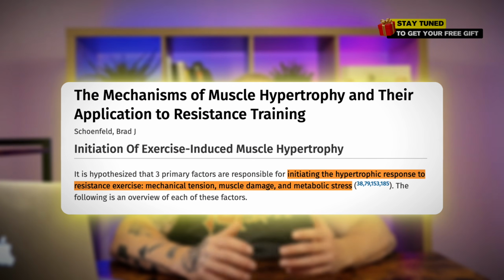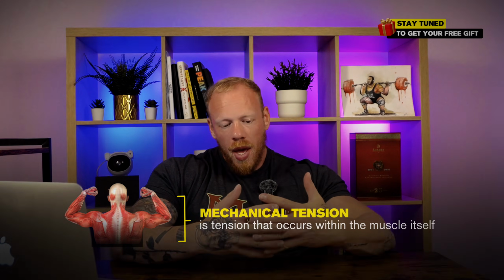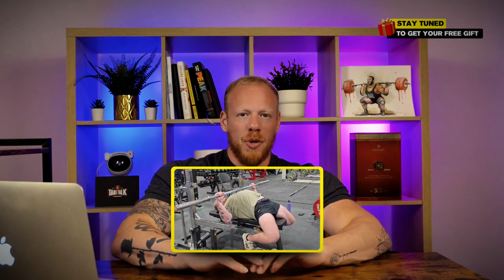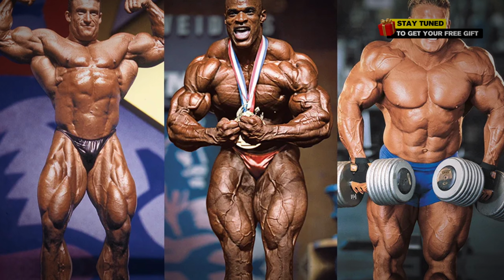3 Science-Backed Steps to Building a Massive Chest + FREE Bench Press Guide!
Ready to build a bigger, stronger chest? In this video, I reveal three proven, science-backed steps to maximize chest growth and strength. We’ll cover everything from muscle hypertrophy mechanics and biomechanics to exercise selection, execution, and training frequency. Learn the secrets behind mechanical tension, metabolic stress, and how to structure your workouts for optimal chest development.

Whether you’re a beginner or advanced lifter, this video will help you understand not just what to do, but why it works.

Don't just settle for knowing what to do – learn how to actually DO IT and achieve your goals!